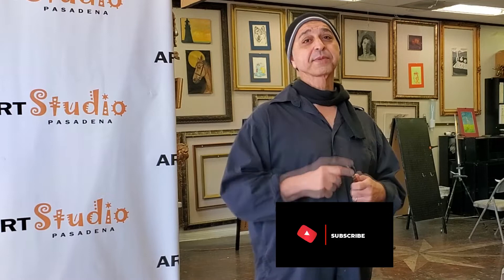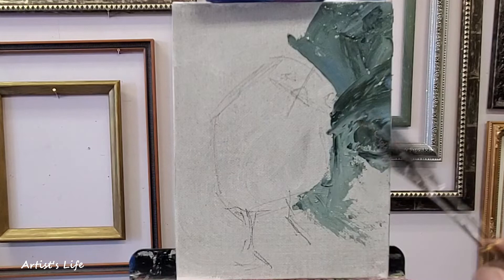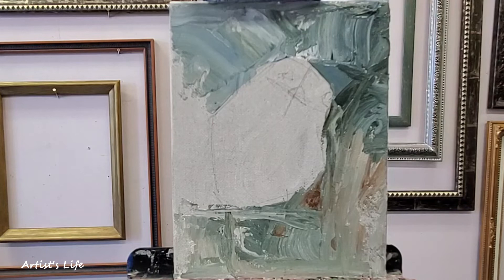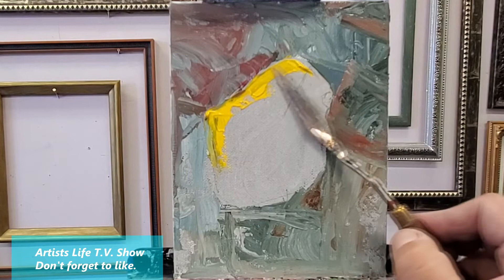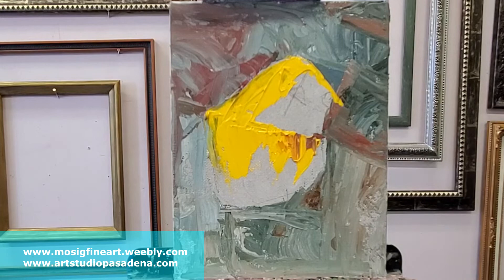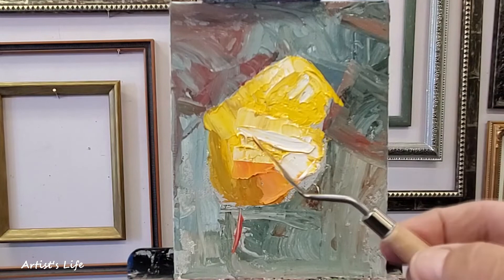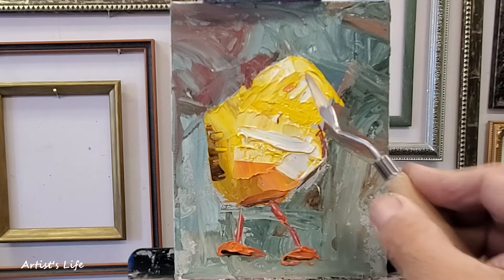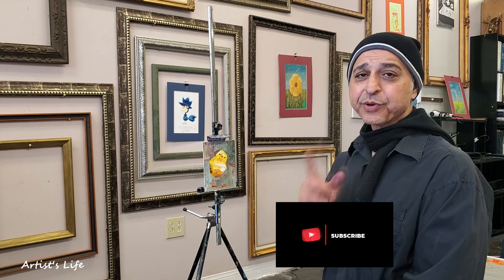The CUTE Chick: Understanding and Painting with Palette Knife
THIS VIDEO WAS AIRED ON CHARTER /SPECTRUM CHANNEL 32.

This video is to give you a little insight of how you can use Pallet Knife. Thanks 😊

"English isn't my first language, so please excuse any mistakes."

Episodes are aired on Arroyo Channel 32 Charter/Spectrum Also 99 (AT&T) U-Verse) You can also view the episodes from our You Tube Channel at a later time.